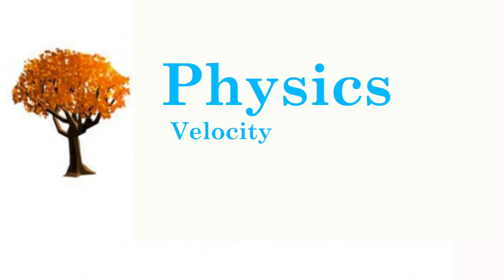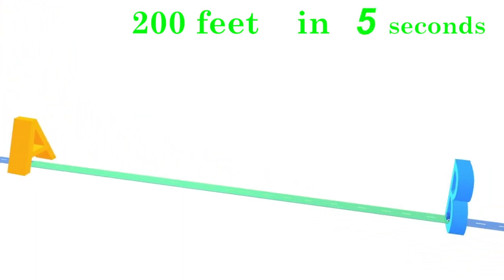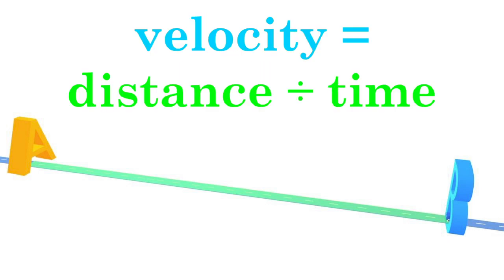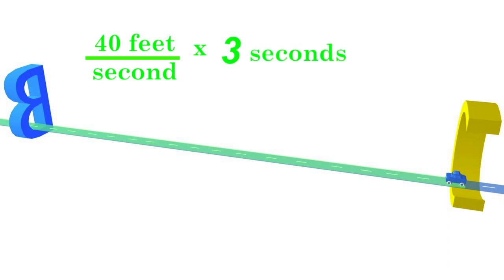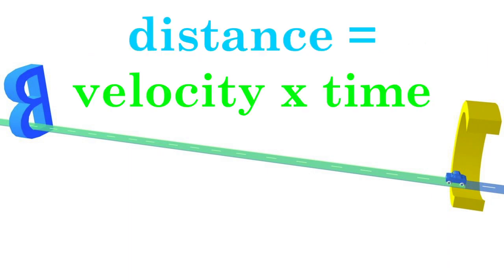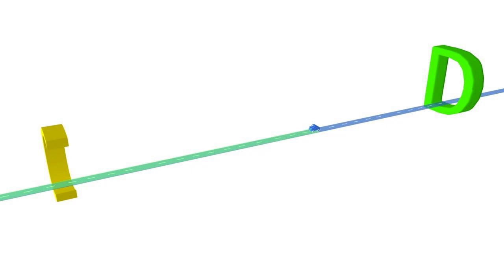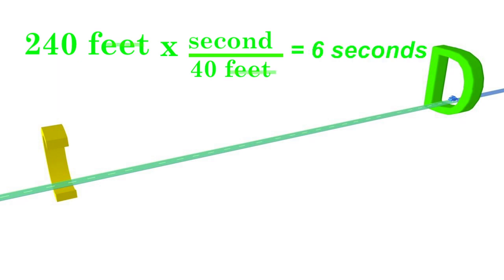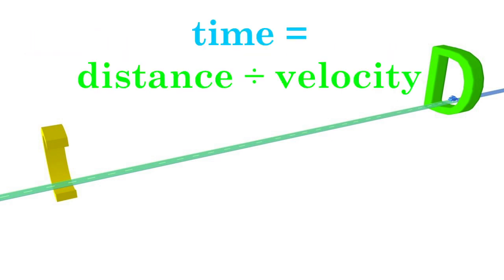Physics: Velocity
This video shows you how do to basic calculations for objects moving at a constant velocity.